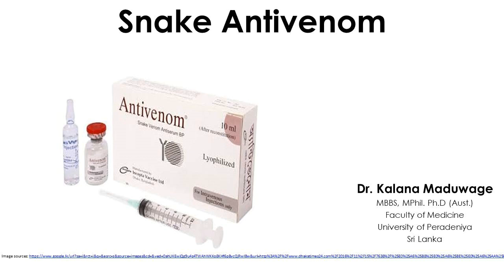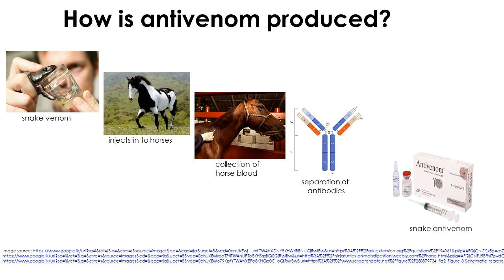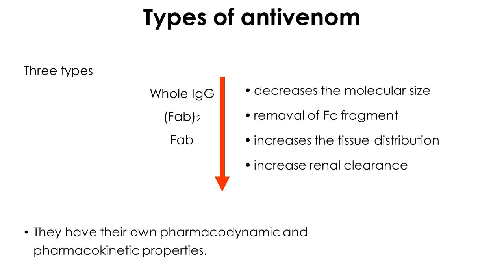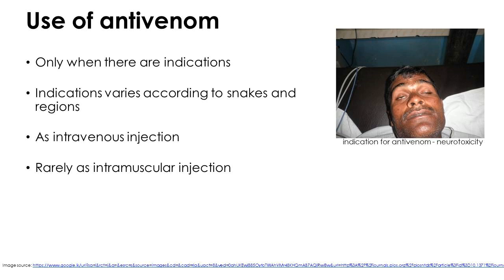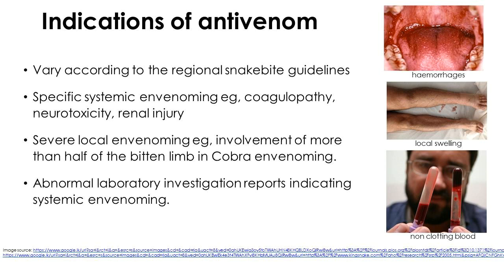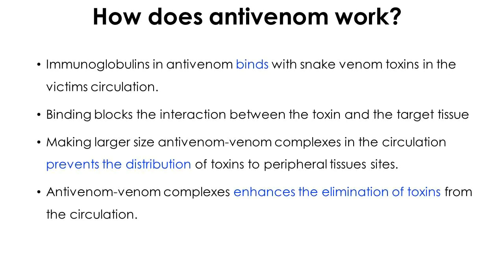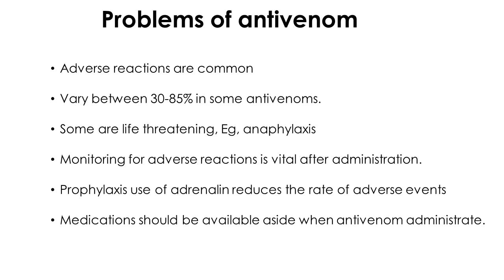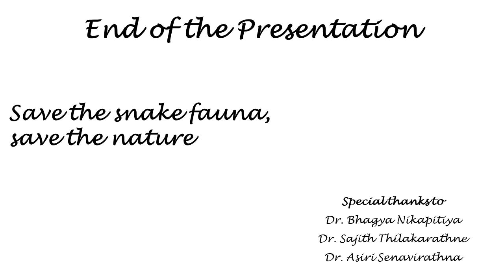Snakebites: The whole story: (6) Snake Antivenom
This video provides basic information about the snake antivenom and related details with special reference to Sri Lanka.